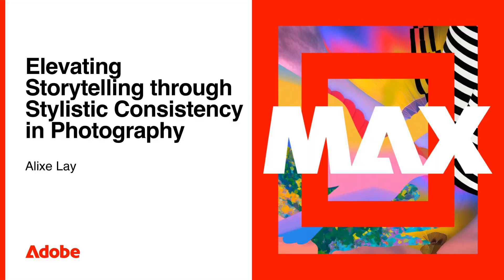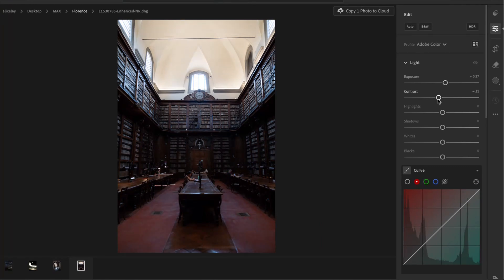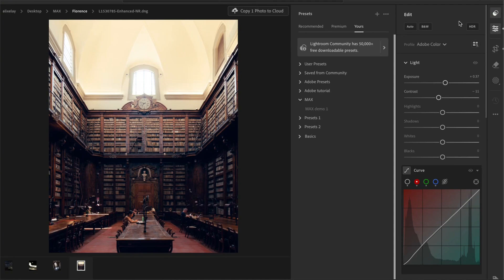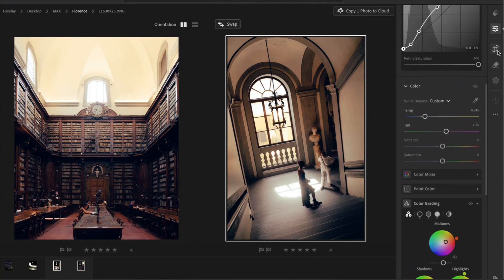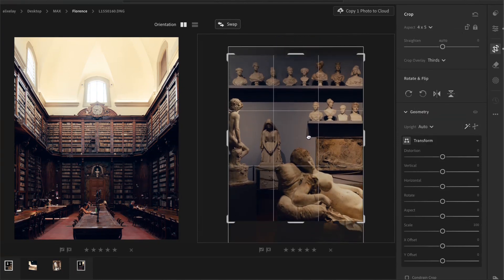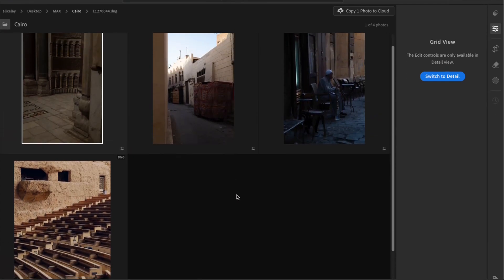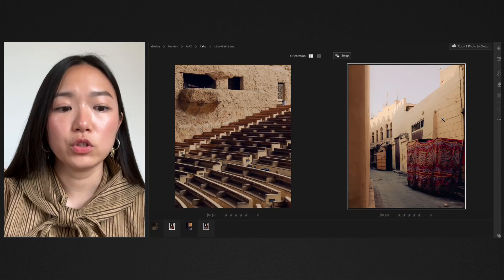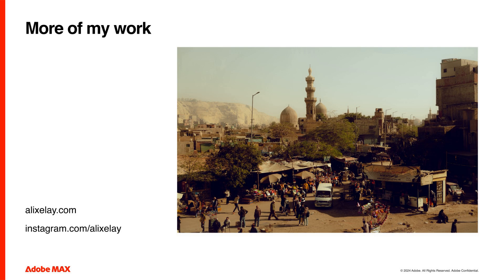Elevating Storytelling: Stylistic Consistency in Photography | Adobe Creative Cloud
Join photographer Alixe Lay to discover how she achieves stylistic consistency in Photoshop Lightroom. In this session, Alixe will discuss how stylistic consistency can elevate storytelling and expand your photography practice. You’ll see practical demonstrations of her workflow for working through sets of images with different lighting conditions covering different subjects, and fine-tuning the edits for visual coherence from start to finish. Alixe will also share how she incorporates new AI features into her workflow to reduce distractions and enable the focus of the story to come through.

You’ll learn how to:

 Use the power of editing to bring together images covering a range of subjects into a coherent story
 Create a preset from a new edit
 Eliminate visual distractions with Generative Remove and Denoise
 Apply a preset to a set of images
 Refine the edit for consistency through reference view